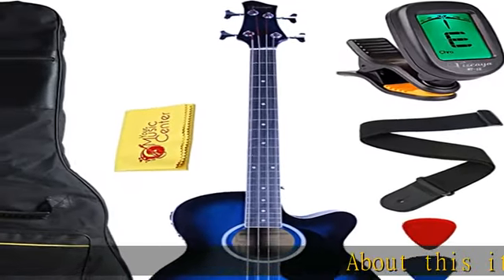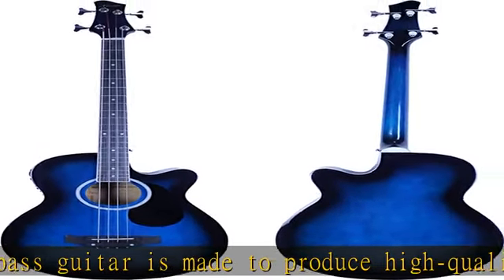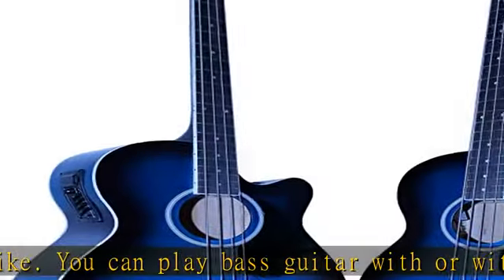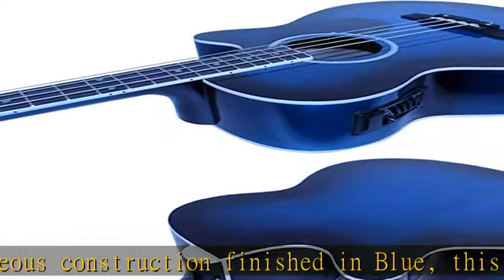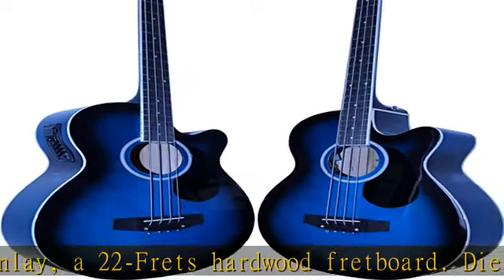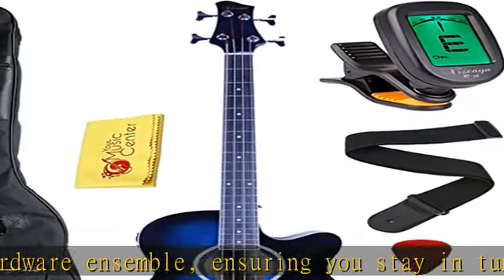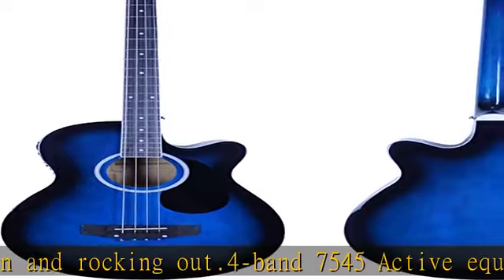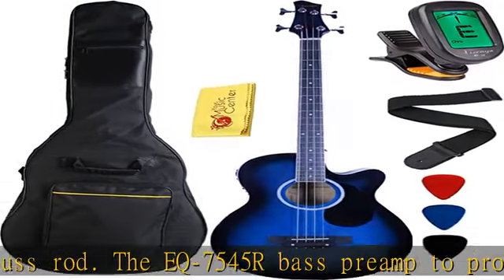YMC 4 Strings Cutaway Acoustic-Electric Bass Guitar With 4-Band Equalizer, Adjustable Truss Rod,Gig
YMC 4 Strings Cutaway Acoustic-Electric Bass Guitar With 4-Band Equalizer, Adjustable Truss Rod,Gig Bag,Strap,Picks-Blue